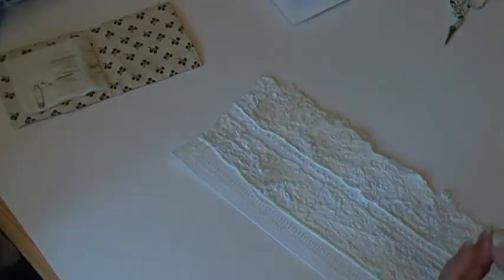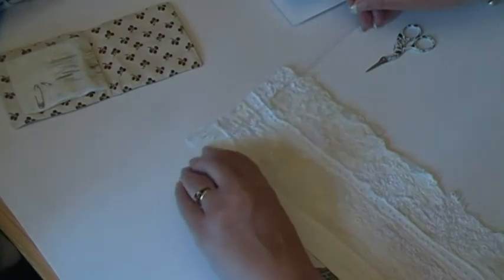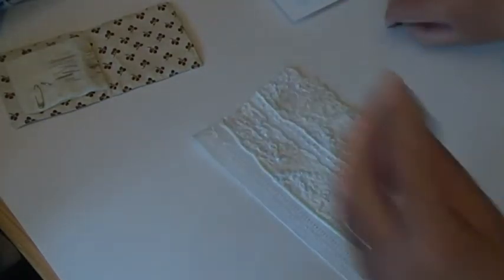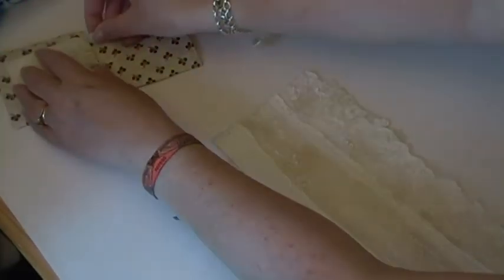how one thing leads to another